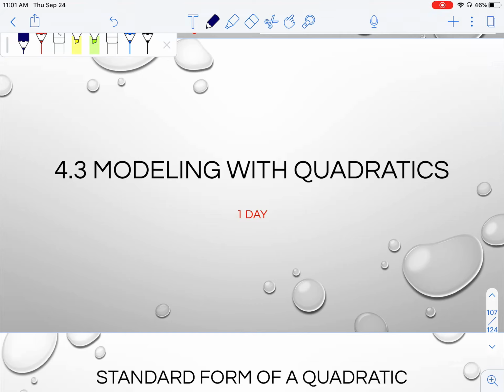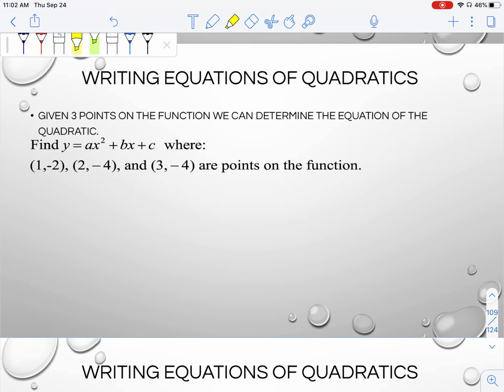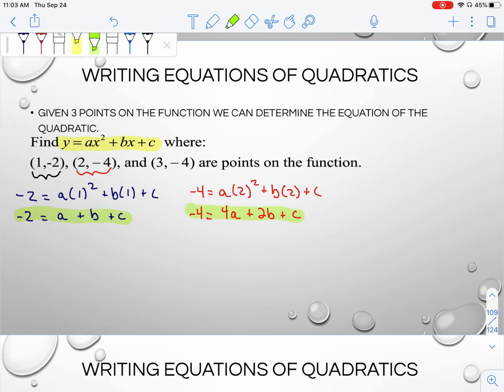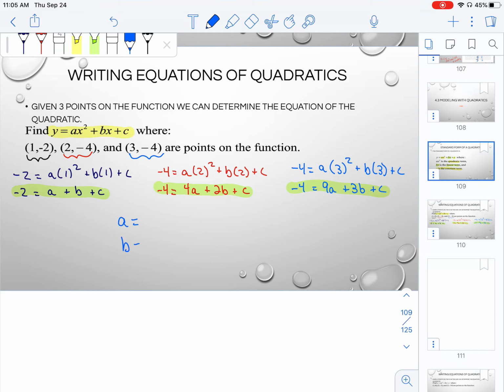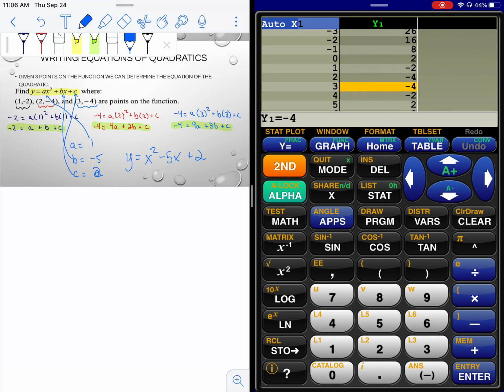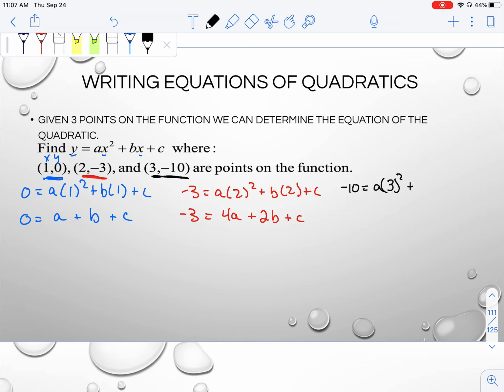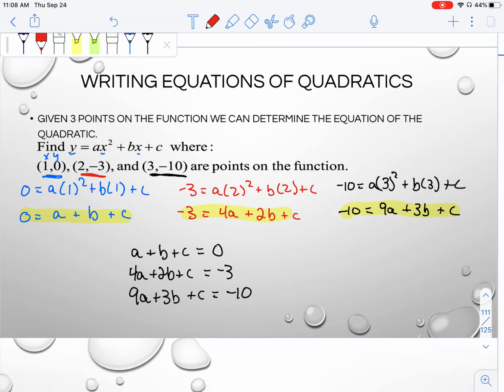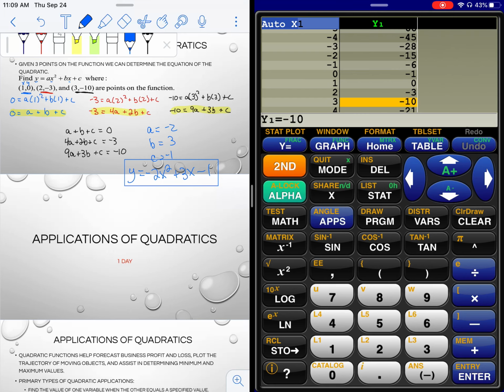L3 Alg2 4.3 Notes